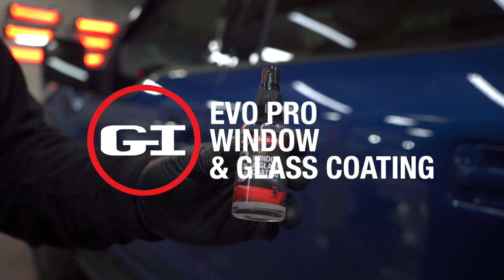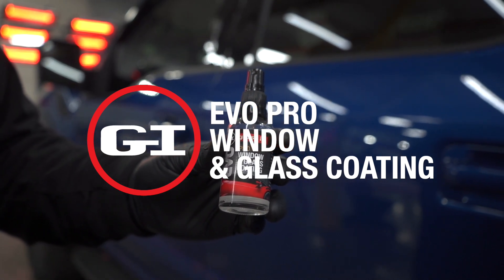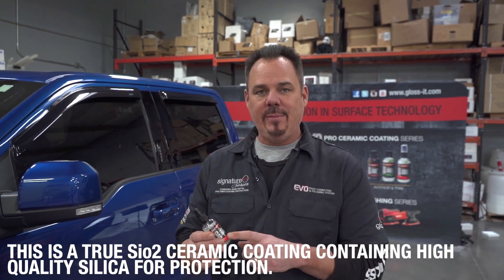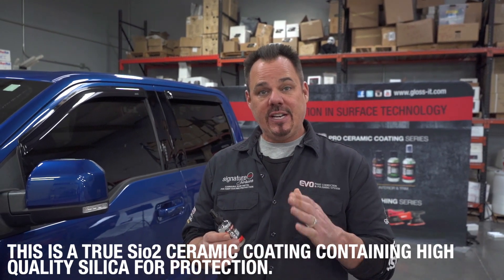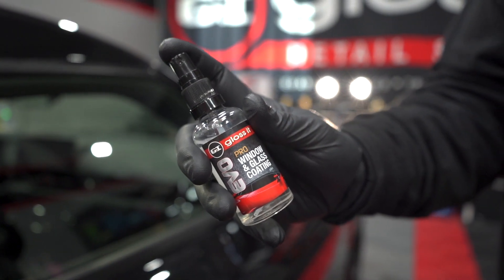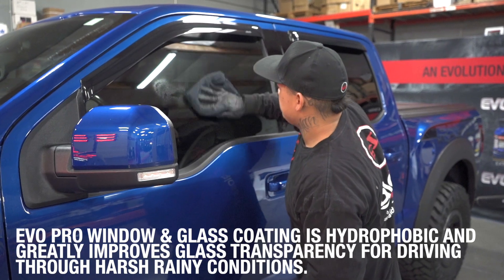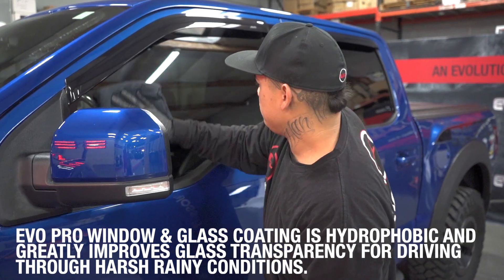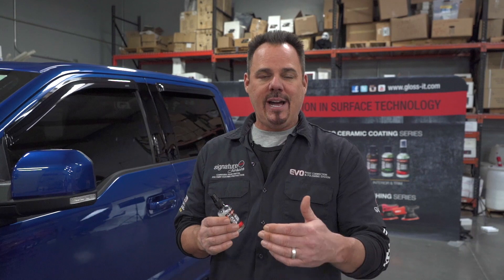SUPER HYDROPHOBIC COATING FOR GLASS AND WINDOWS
Enlarges the surface tension of the glass and creates a self-cleaning effect with water-repellent performance that prevents from water and dirt to adhere on the glass. Water and dirt will bead up and run off the glass while driving.

+ The hydrophobic effect is extremely high, therefore water starts flying off the windscreen at amazingly low speeds.
+ The durability of Ceramic Glass Sealant is outstanding as well, with at least 12 to 18 months
+ The product can be applied easily and efficiently, 3 - 6ml already suffice to coat a wind-shield

Clean glass and good visibility is a key safety factor when driving in bad weather.

Please visit our global dealer locator to find your Local Certified EVO PRO Installer. These installers have completed a comprehensive & intensive 2-day training program at our World Headquarters located in Las Vegas. The most essential part of ceramic coating is the "paint correction/polishing" process, and these guys have the prep mastered. Look no further, we strive in making your ride look better than from the dealer showroom. Receive a full warranty on any of the Evo Quartz Ceramic coating by having our Evo Pro Installer apply your interior & exterior coating.

MB01YH8CRPQGUDO